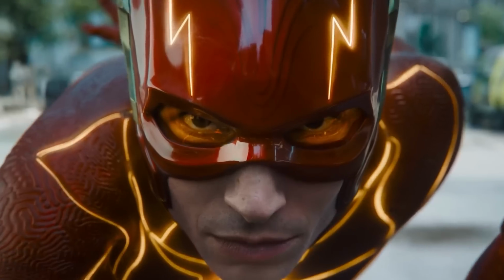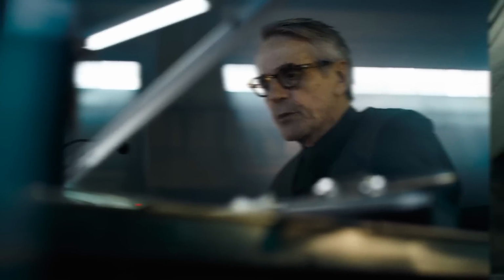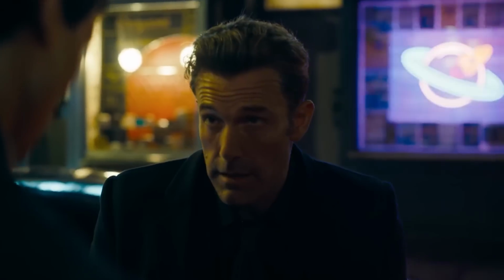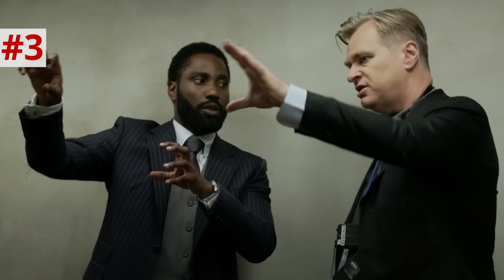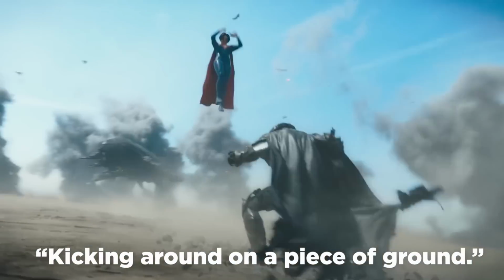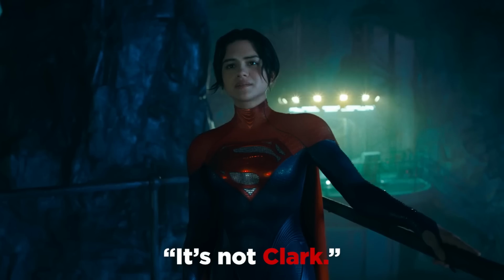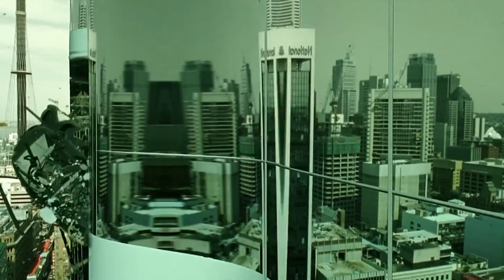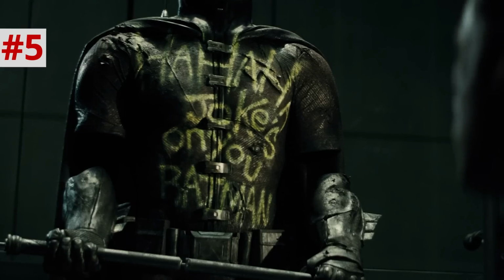THE FLASH TRAILER BREAKDOWN: Easter Eggs You Missed (Final Trailer)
The Flash FINAL TRAILER frame-by-frame breakdown by Erik Voss! To get your free 30 day skincare sampling set go

The Flash, DC’s Flashpoint crossover film with Michael Keaton returning as Batman, is less than a month away! Erik Voss breaks down this final trailer to point out some interesting Easter Eggs you might have missed, including nods to ROBIN in this universe!

Join us for a LIVE digital event, Friday May 26 @6pm PT. Tickets available

About New Rockstars:
Hey everyone, welcome to the official New Rockstars YouTube channel! We got you covered with our in-depth analysis of every movie and television show you love!

Comically Inclined Studios
Ladmia
LookNoHands
Karen Wang
Rick Denmon
RXJedi

Producers: Zach Huddleston & Brandon Barrick
Head of Production: John Costa
Post Production Supervisor: Riley Auskelis
Staff Editors: Drew Coombs, Joshua Steven Hurd
Editor: Songvit Kiatpiriya
Camera Operator: Dashiell Hamingson